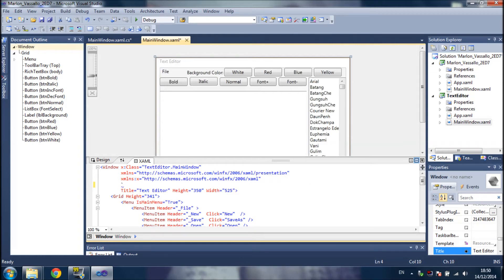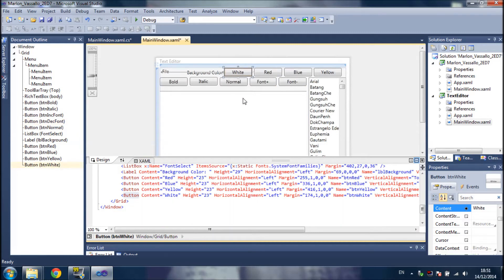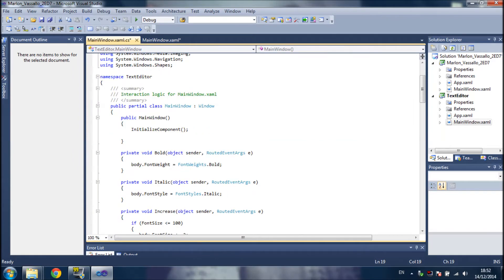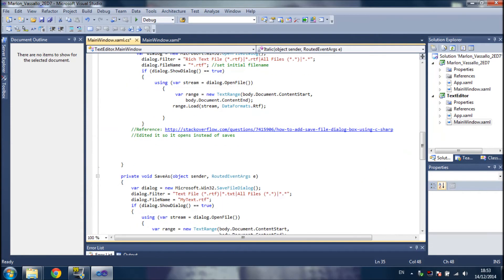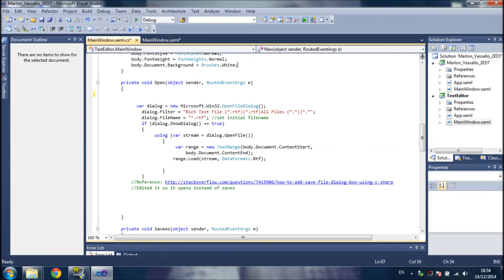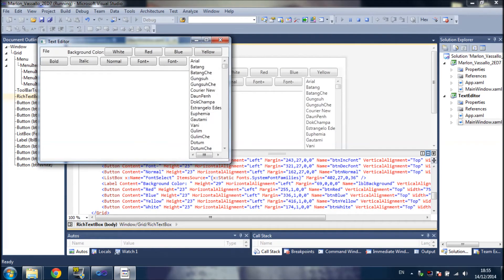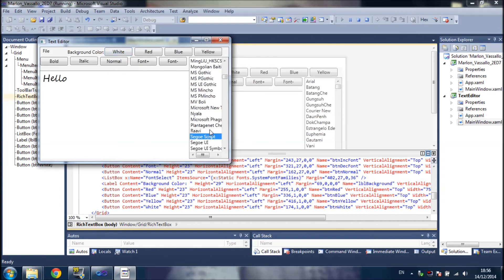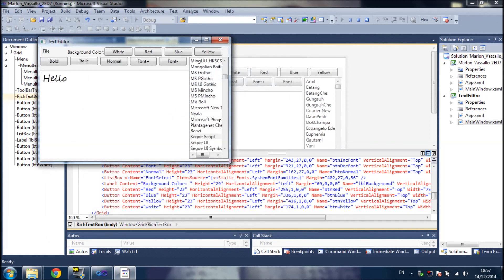Text Editor Tutorial using C# and XAML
Text Editor using C# and XAML